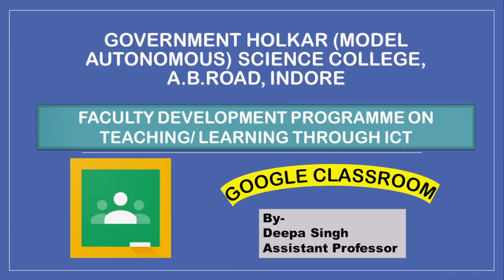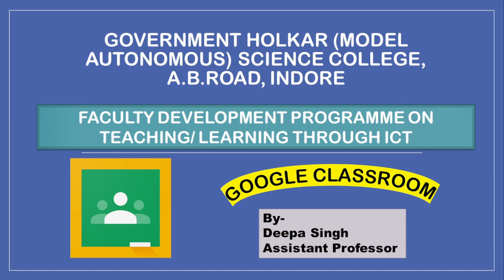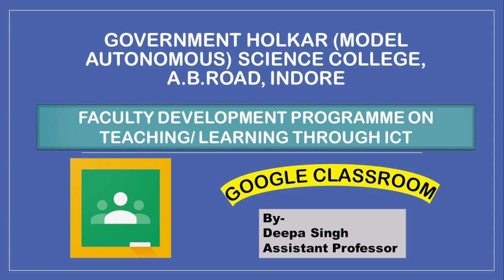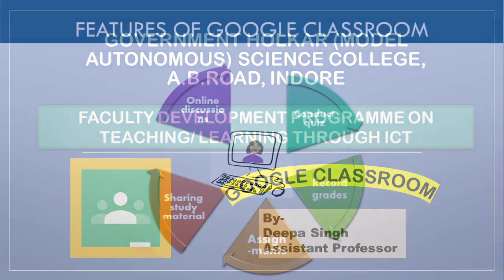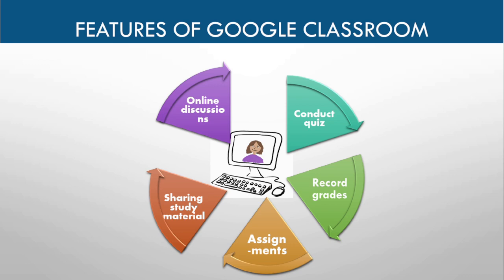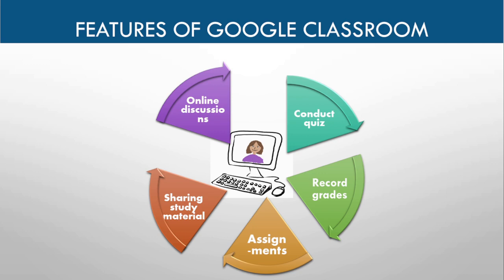Google Classroom -01: Introduction